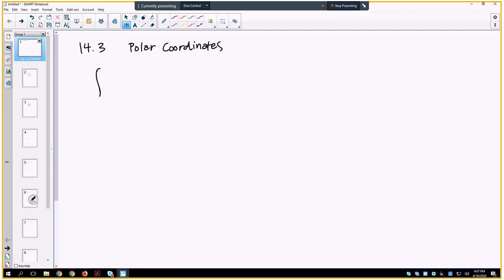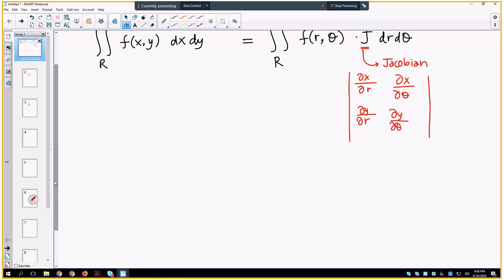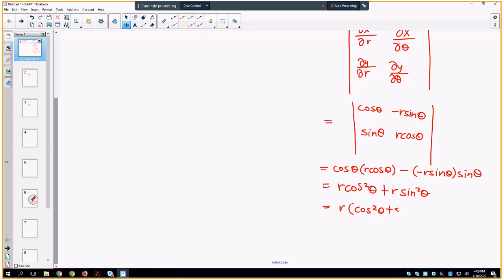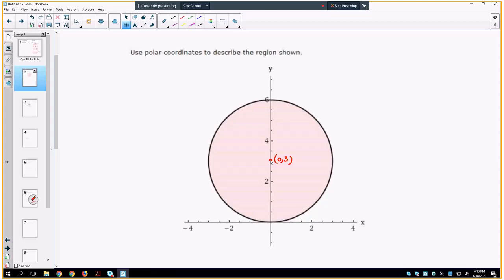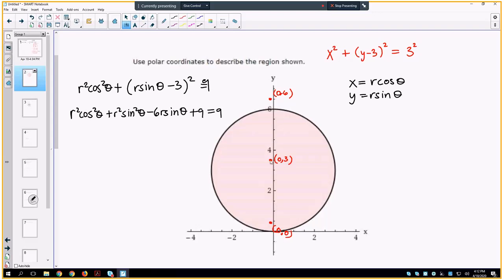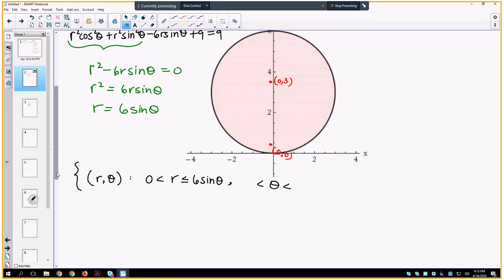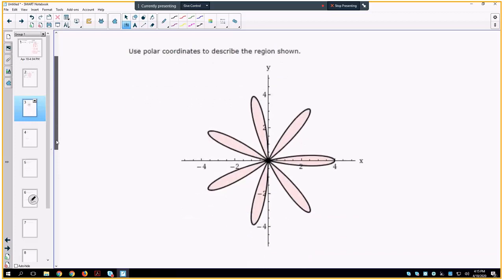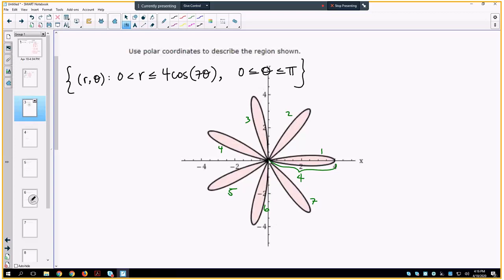Describing a Region in Polar Coordinates